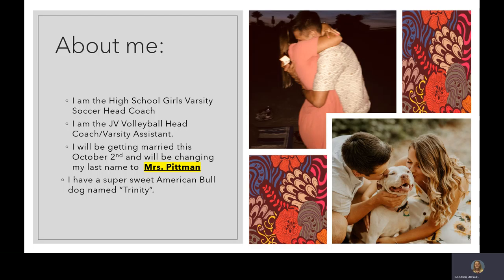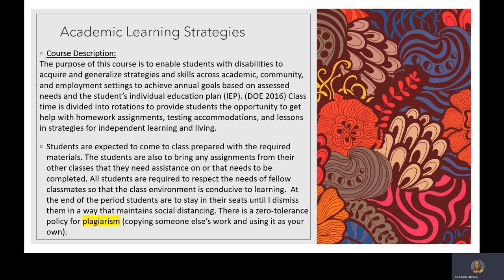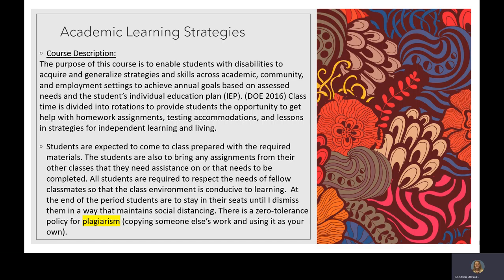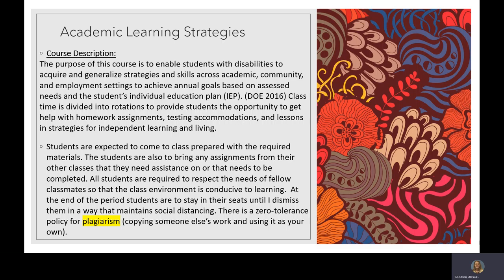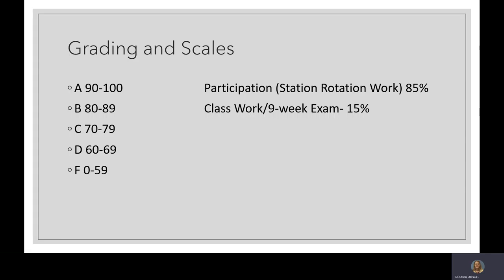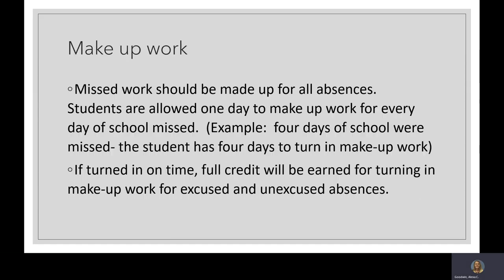Ms. Goodwin - Learning Strategies